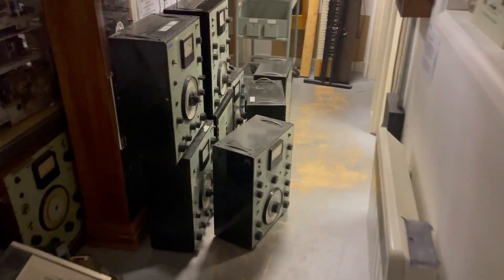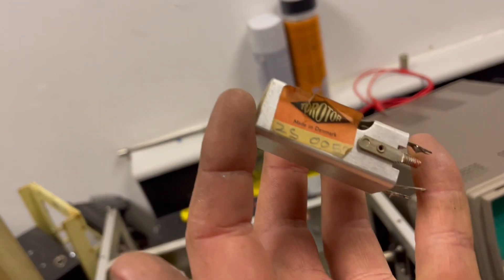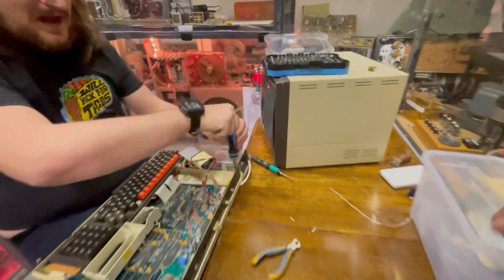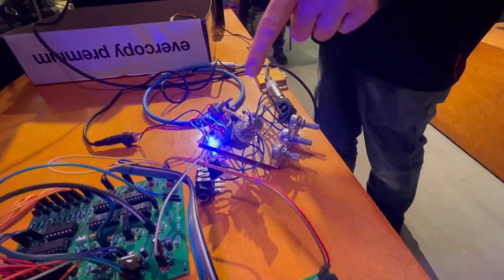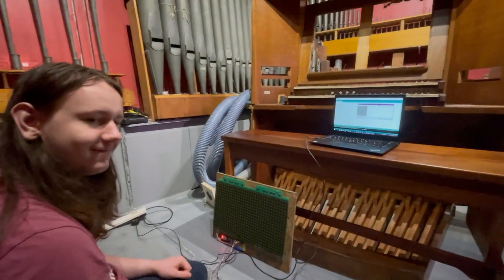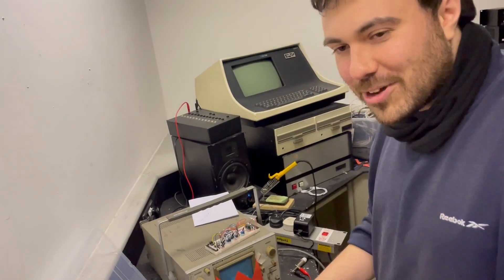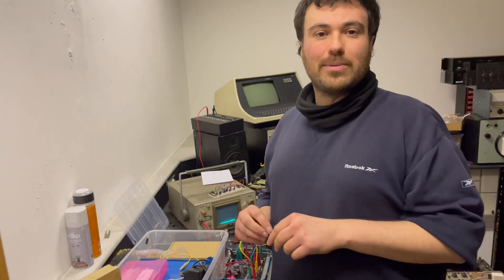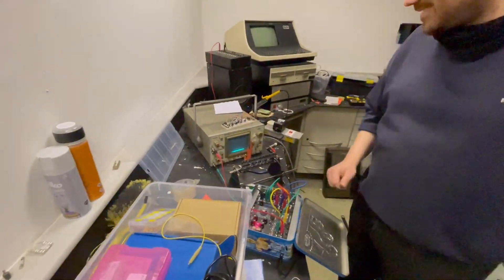Electronics Club March - Fixing Electronics!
This is what happened at electronic's club. Including Some Projects from @hackmodular
THIS MUSEUM IS NOT OBSOLETE INSTAGRAM :-
THANKUS HUMUNGOUSO to :-
Jason Kostempski
TheTechromancer
Darren Mackay
DeltaByte
Steve  Jones
Paul F
Cameron Luteraan
Ryan Holtz
CrazyRocketGuy
Ande Spenser
Arnix T-Bone
Vaz Daqui
Dai Stanton
Eric Painter
Jason Kuehl
Aaron Ritter
Mark Flanagan
David  Boudreau
Claudio
Daddy_Fabianskii
Roland G. McIntosh
Broc
jd
Invalid Number
casey
Scott Armstrong
CoFFeeTaBLesE
Joe Pino
David Dolphin
Matt Followell (PDP-7)
Miles Flavel